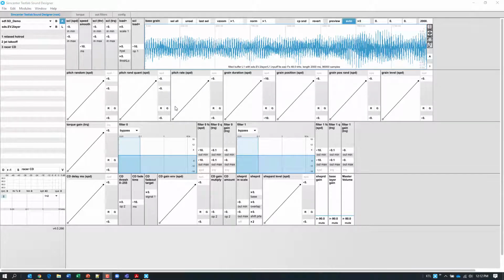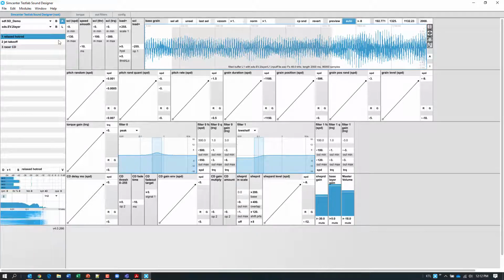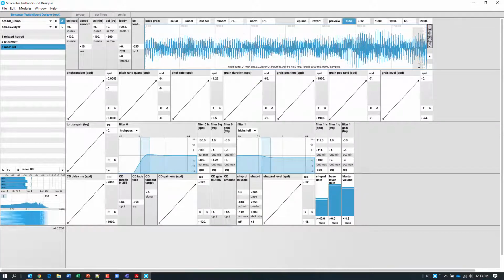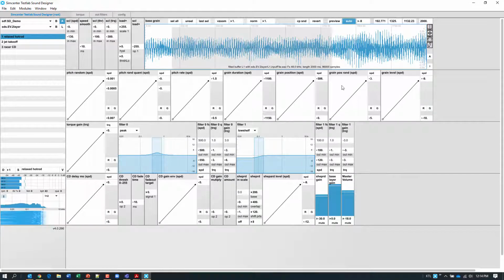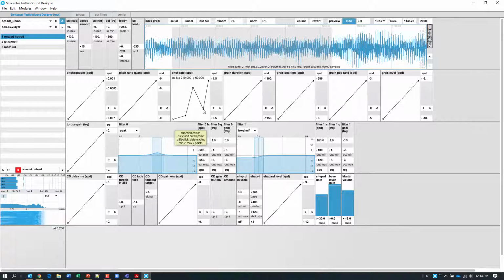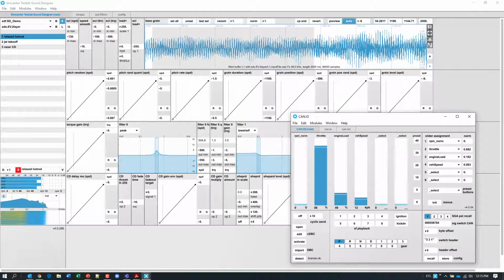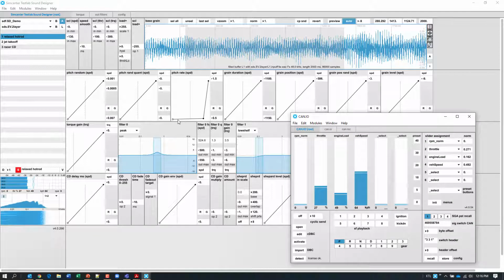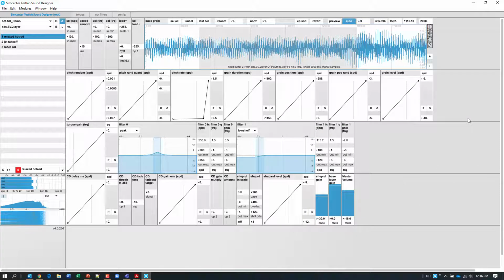Introduction to Simcenter Testlab Sound Designer